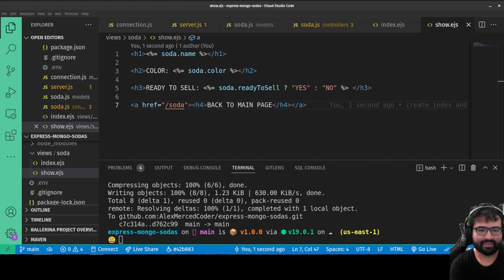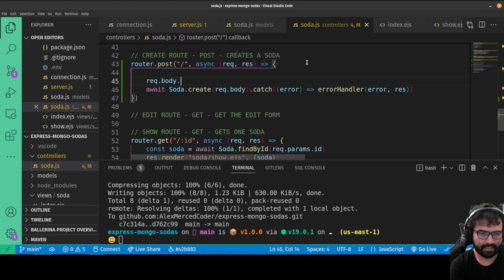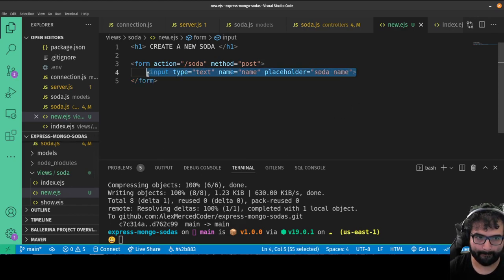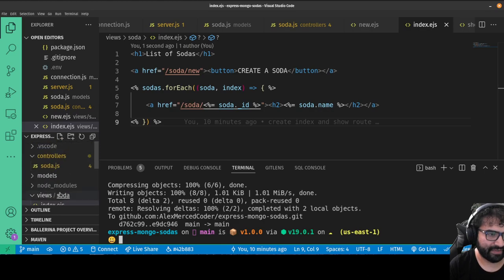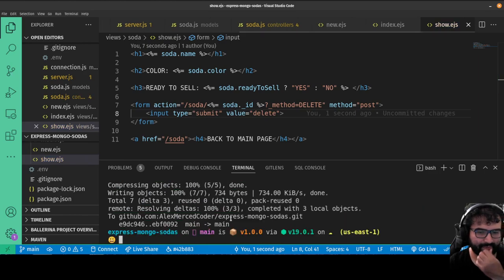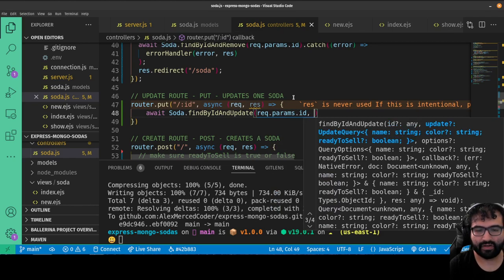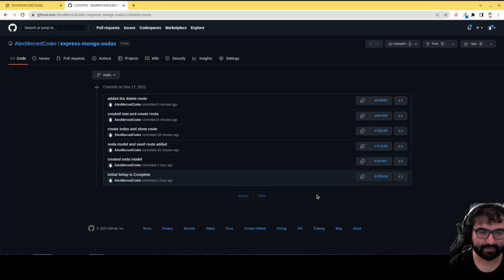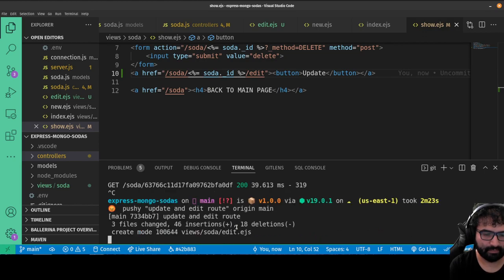AM Coder - 05 - Express/Mongo Soda Build - Create, New, Edit, Update, Destory Routes